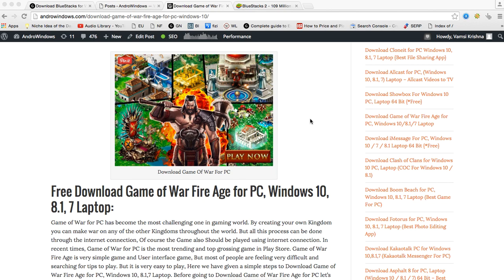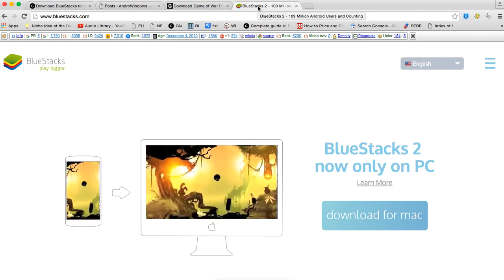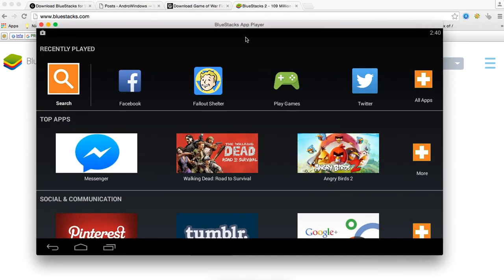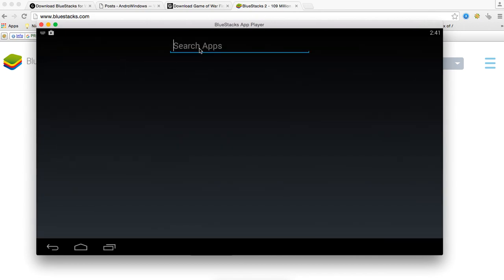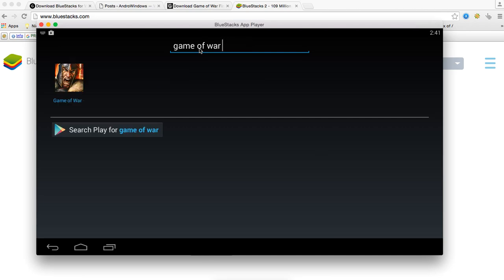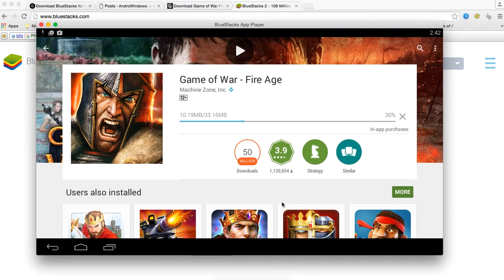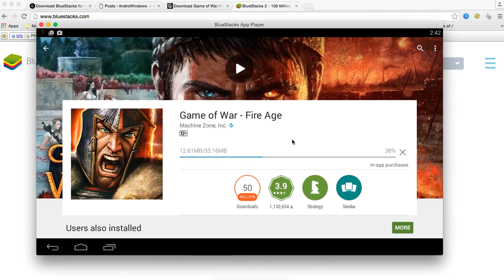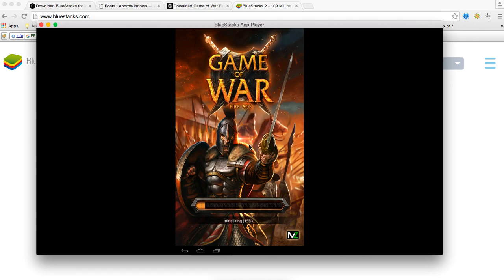How To Install Game Of War on Windows 10 PC or Mac OS X Laptop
This Video Helps On How To Install Game Of War Fire Age On Windows 10 / 8.1 / 7 PC or Mac OS X Macbook Pro / Air Laptop. Follow Instructions given in this video to Play Game Of War On PC, Laptop.